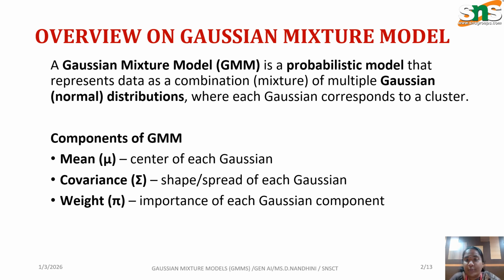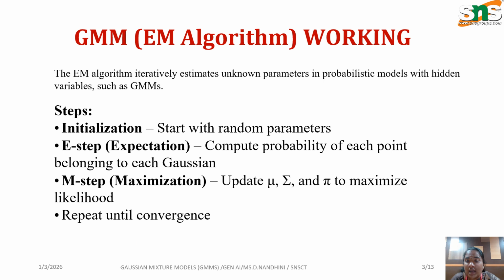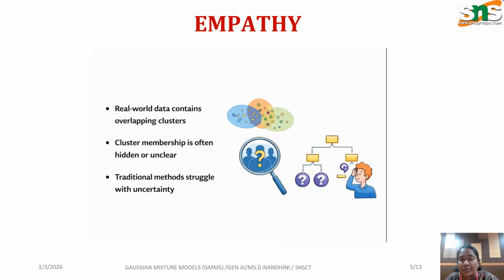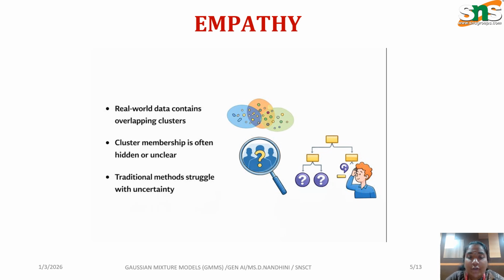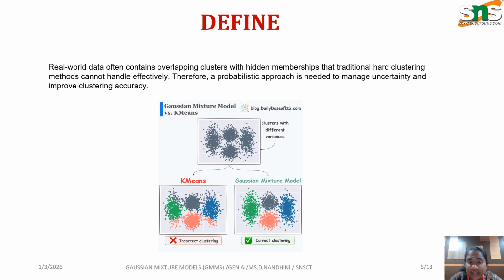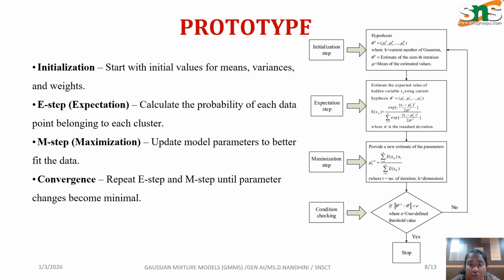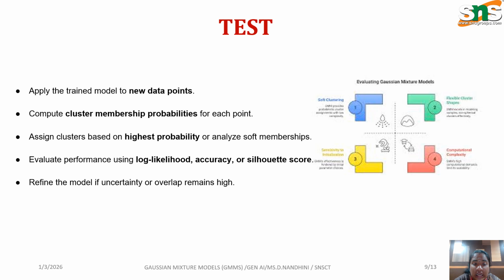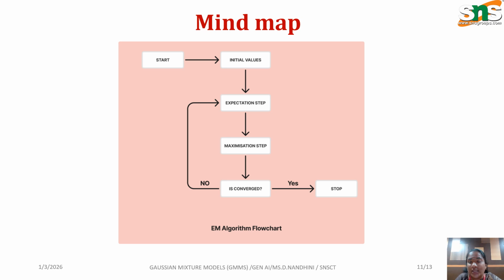Gaussian Mixture Model|Generative AI|SNSInstitutions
Gaussian Mixture Model  is a powerful probabilistic clustering technique used in machine learning and data analysis. It assumes that the data is generated from a mixture of several Gaussian distributions, where each distribution represents a cluster. Unlike K-Means clustering, which assigns each data point to exactly one cluster, GMM provides a probability that a data point belongs to each cluster. This makes GMM more flexible and effective for handling overlapping clusters. The model consists of parameters such as means, variances, and mixing coefficients for each Gaussian component. These parameters are estimated using the Expectation-Maximization  algorithm. In the Expectation step, the probability of each data point belonging to each cluster is calculated. In the Maximization step, the model parameters are updated based on these probabilities. The process repeats until convergence is achieved. GMM can model clusters of different shapes and sizes, making it more versatile than many traditional clustering methods. It is widely used in image segmentation, speech recognition, pattern recognition, anomaly detection, and customer segmentation.